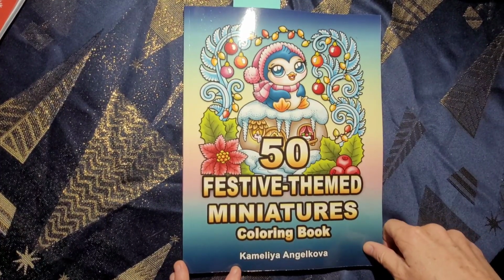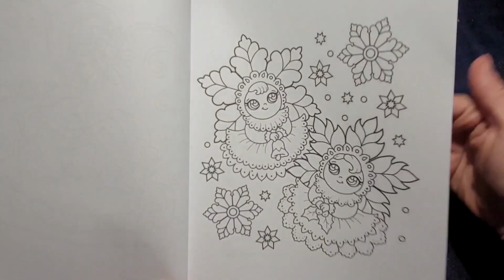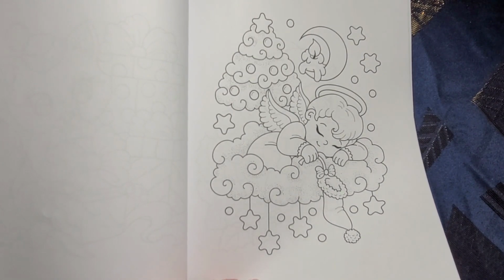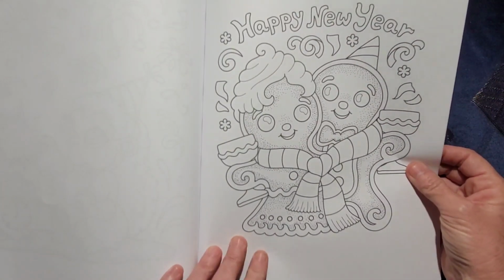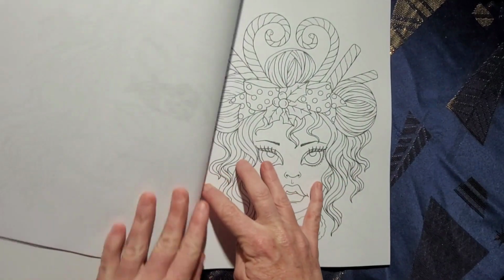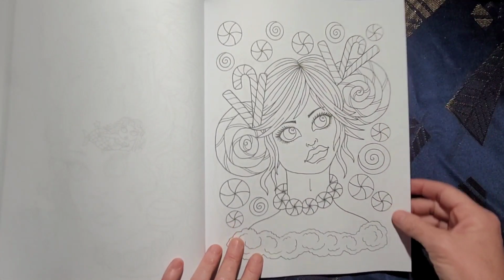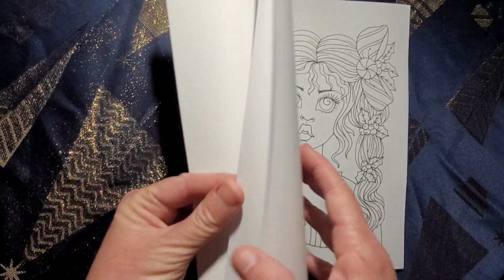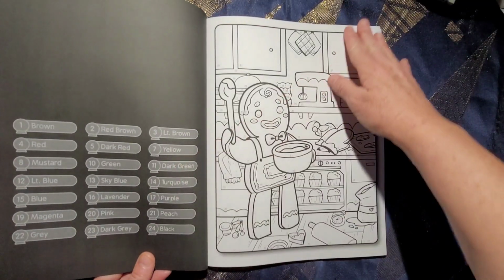Three New Books Flip Throughs- Nov 2023